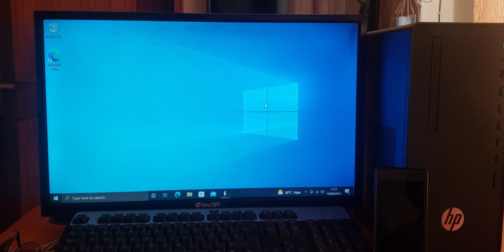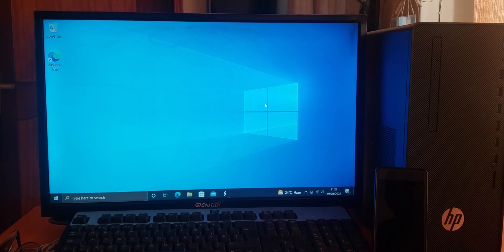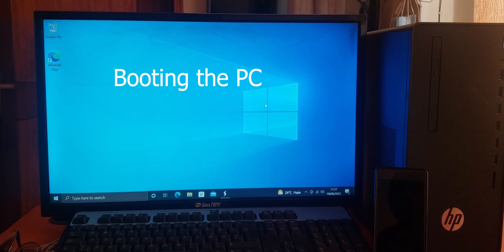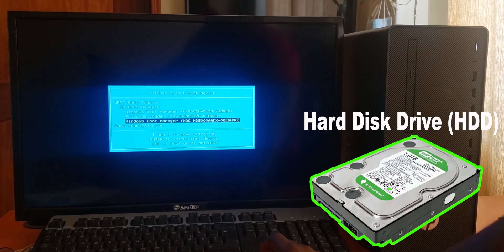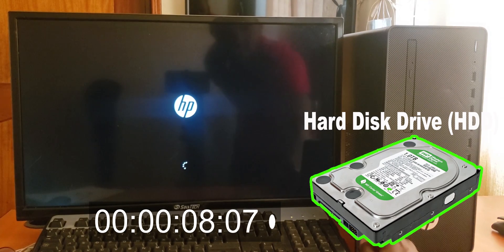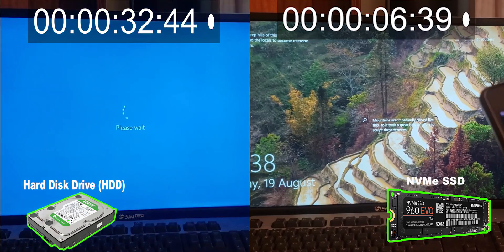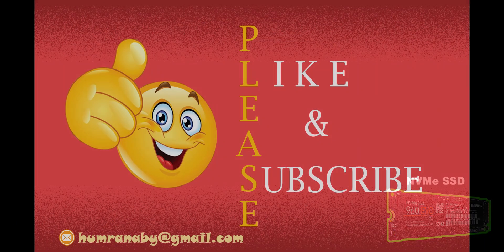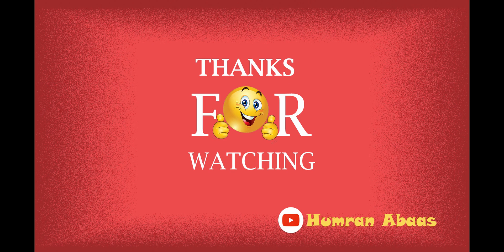NVMe SSD vs HDD Windows 10 Boot Speed Test: Which is Faster? [2023]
If You are interested in Setting up a Cheap Server for Live Streaming 24/7 on Youtube , Check Out This Video

Curious about the boot speed difference between NVMe SSD and HDD on Windows 10? In this comprehensive test, we compare the two storage options to determine which one offers a faster boot experience. Watch as we measure startup times, analyze performance, and provide insights into the benefits of using NVMe SSD or HDD for your Windows 10 system. Discover the winner and make an informed decision for your storage needs!
NVMe SSD vs HDD windows10 Boot Speed Test - nvme ssd vs hdd windows10 boot speed test.

ssd vs hdd windows 10 boot speed test.

🎥 windows vista hdd vs ssd boot time comparison .

In this video, I demonstrate the boot speeds of both the NVMe  SSD and the HDD with widows10 in a desktop environment in 2022.
NVM Express (NVMe) or Non-Volatile Memory Host Controller Interface Specification (NVMHCIS) is an open, logical-device interface specification for accessing a computer's non-volatile storage media usually attached via PCI Express (PCIe) bus while A hard disk drive (HDD), hard disk, hard drive, or fixed disk[b] is an electro-mechanical data storage device that stores and retrieves digital data using magnetic storage with one or more rigid rapidly rotating platters coated with magnetic material.